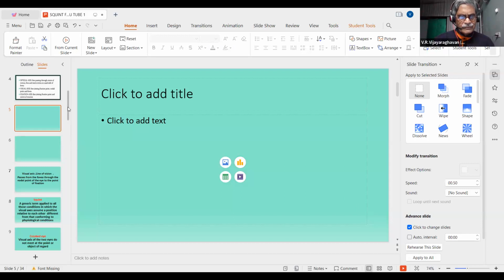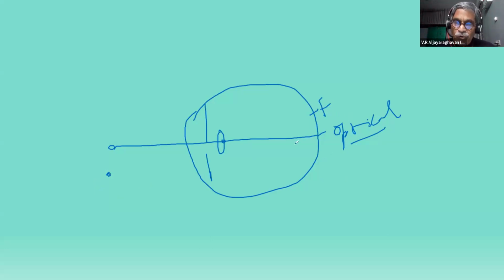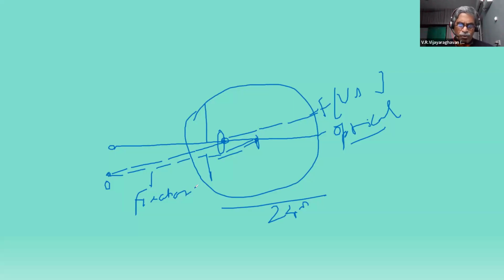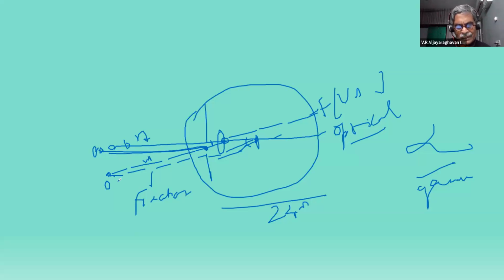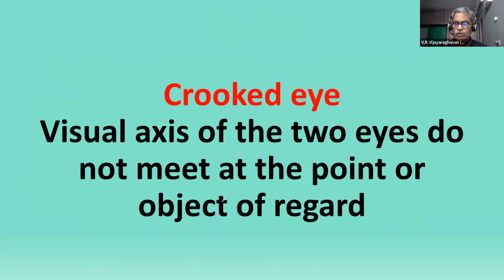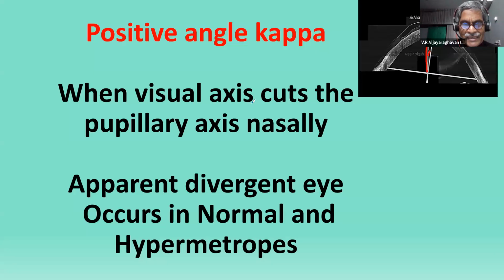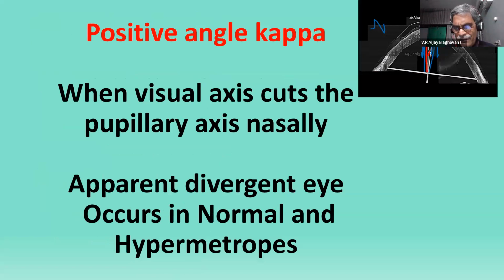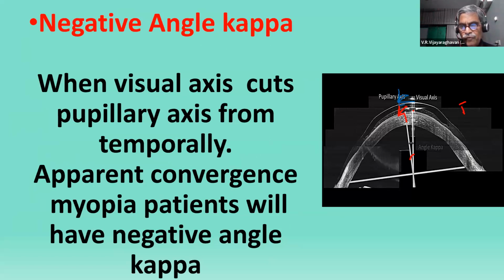SQUINT FOR POST GRADUATES IN OPHTHALMOLOGY CLASS 1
SQUINT FOR POST GRADUATES IN OPHTHALMOLOGY 1